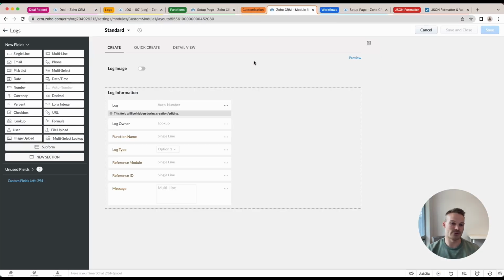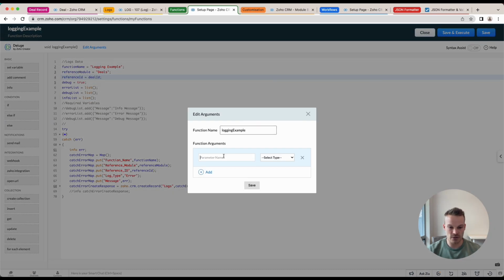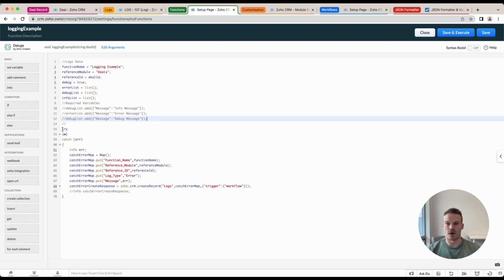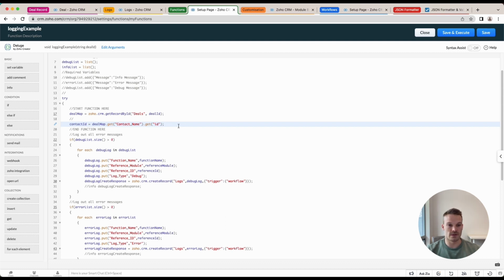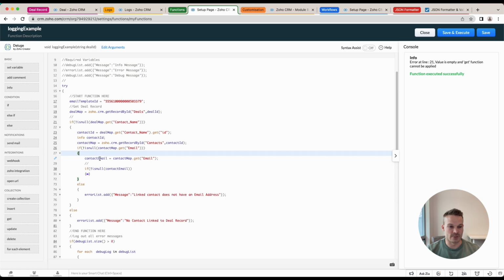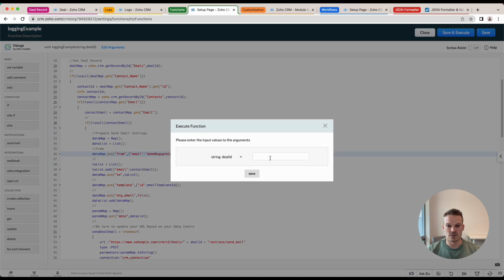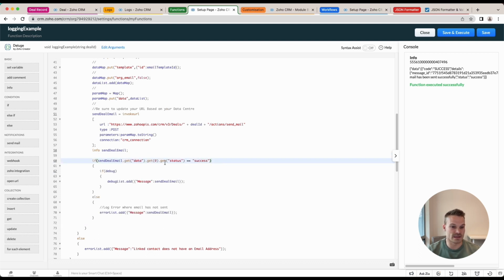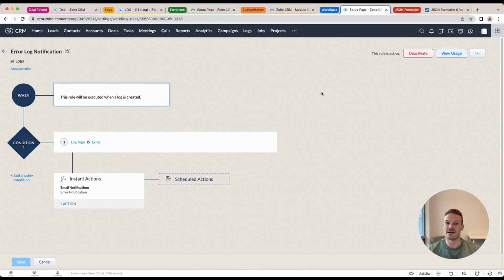How to Add Custom Function Error Logs to Zoho CRM with Email Alerts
In this video I show you how you can add custom function logging to your CRM. When you use automation and custom functions when things don't work as expected you need to go through an try figure it out. By implementing a logging into your code you can catch the errors when they occur and respond to fix them quickly by logging the errors to a custom module.